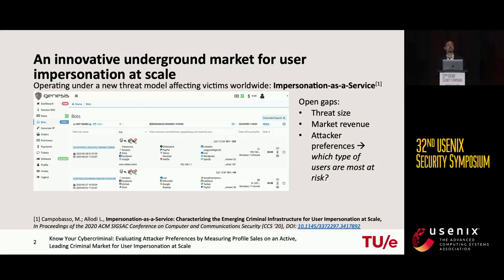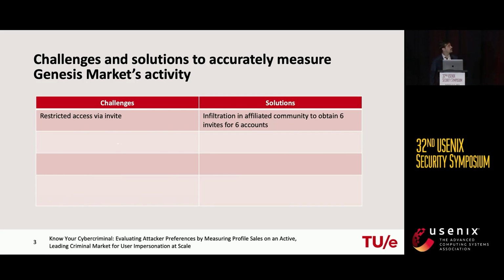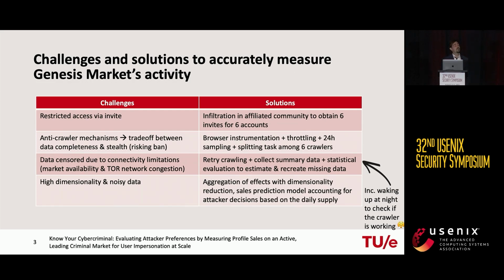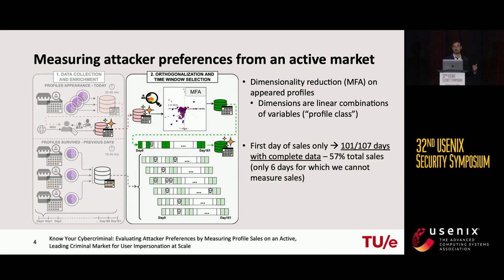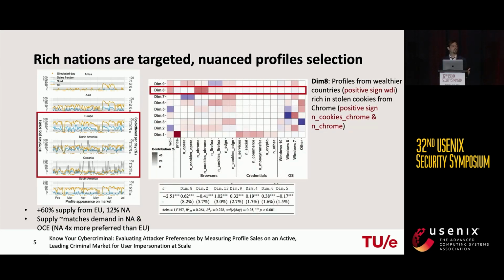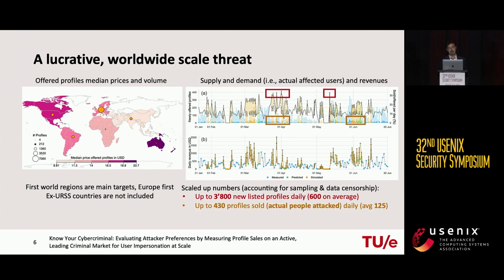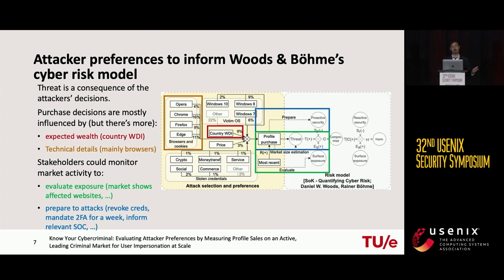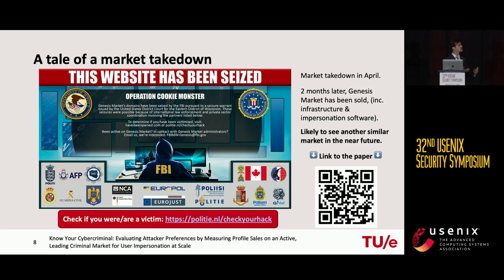USENIX Security '23 - Know Your Cybercriminal: Evaluating Attacker Preferences by Measuring...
USENIX Security '23 - Know Your Cybercriminal: Evaluating Attacker Preferences by Measuring Profile Sales on an Active, Leading Criminal Market for User Impersonation at Scale

Michele Campobasso and Luca Allodi, Eindhoven University of Technology

In this paper we exploit market features proper of a leading Russian cybercrime market for user impersonation at scale to evaluate attacker preferences when purchasing stolen user profiles, and the overall economic activity of the market. We run our data collection over a period of $161$ days and collect data on a sample of $1'193$ sold user profiles out of $11'357$ advertised products in that period and their characteristics. We estimate a market trade volume of up to approximately $700$ profiles per day, corresponding to estimated daily sales of up to $4'000$ USD and an overall market revenue within the observation period between $540k$ and $715k$ USD. We find profile provision to be rather stable over time and mainly focused on European profiles, whereas actual profile acquisition varies significantly depending on other profile characteristics. Attackers' interests focus disproportionally on profiles of certain types, including those originating in North America and featuring Crypto resources.  We model and evaluate the relative importance of different profile characteristics in the final decision of an attacker to purchase a profile, and discuss implications for defenses and risk evaluation.